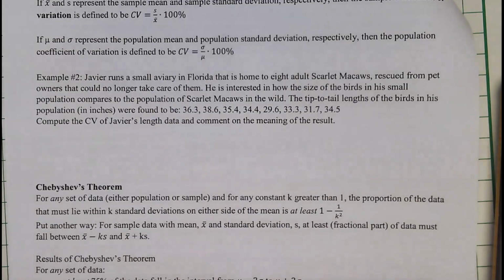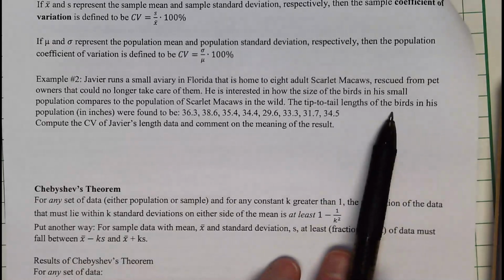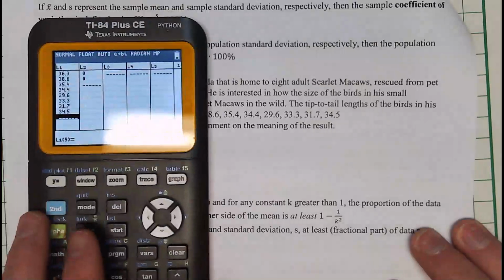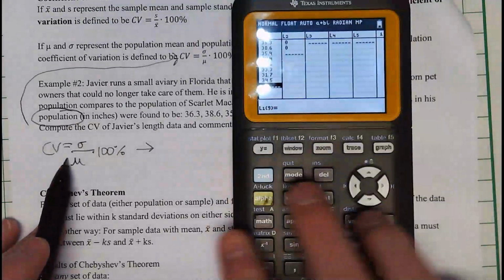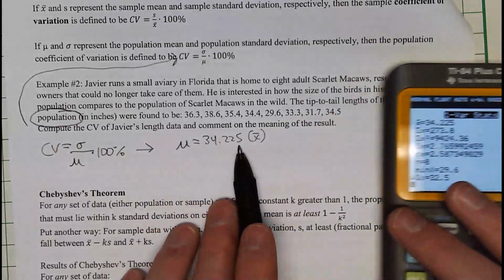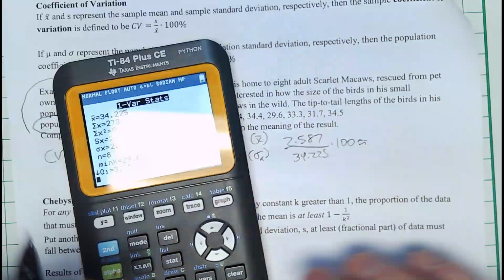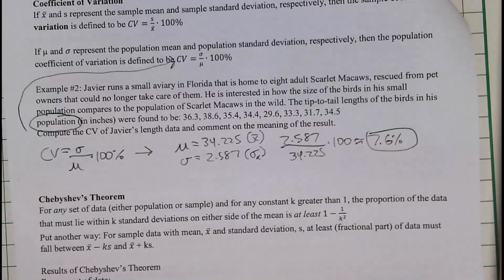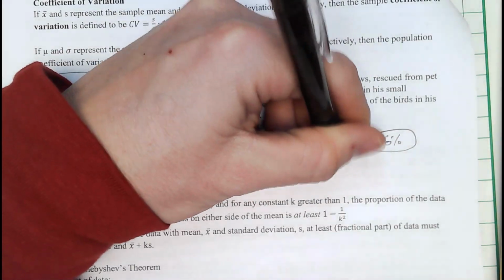Lesson 3.2 Notes Example #2